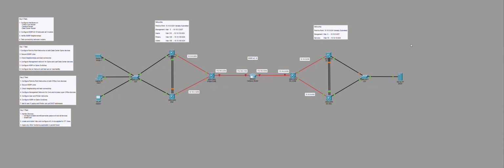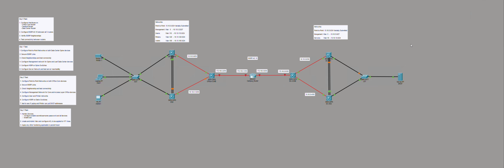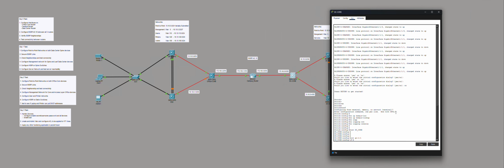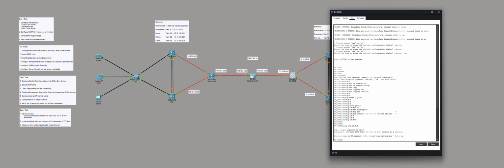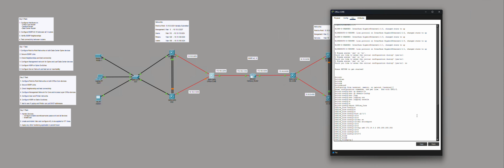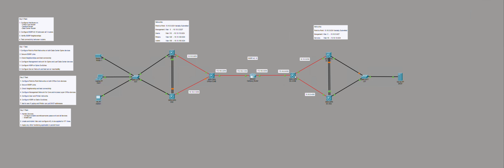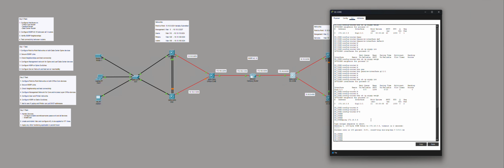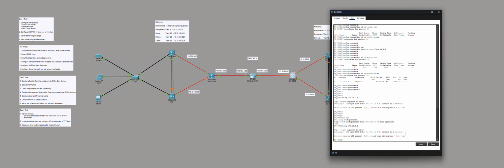DAY 0 — Campus Routing Lab: Complete EIGRP Configuration (Step-by-Step)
EIGRP configuration in Packet Tracer — Day 0 baseline. We build EIGRP point-to-point neighbor relationships between the campus router and the Layer 3 switches serving HQ and the Data Center, laying the routing foundation the rest of the lab builds on.